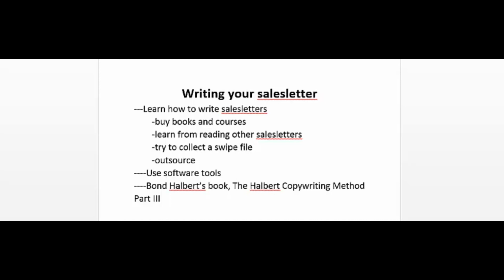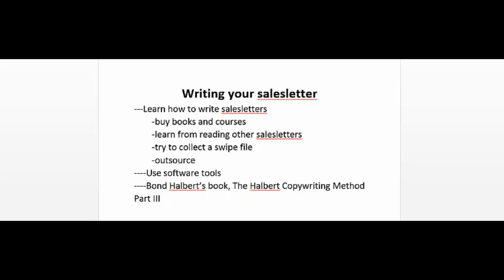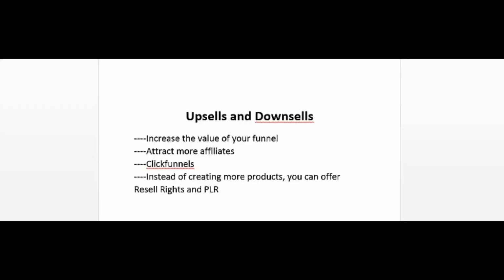ExptVideos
1 Intro 00:00 - 00:55
2 Ideas 00:55 - 04:15
3 Creating your Products 04:15 - 06:52
4 Lounching 06:52 - 09:39